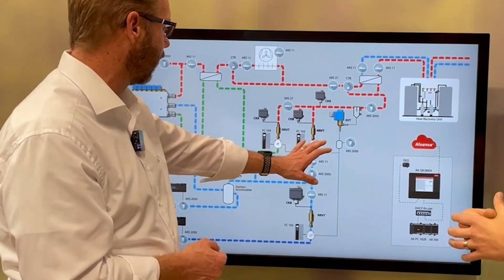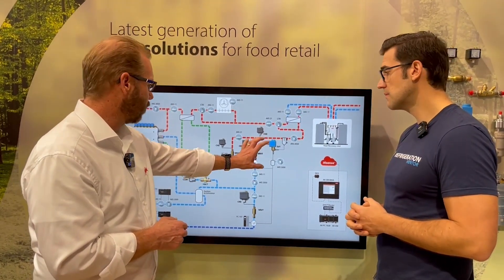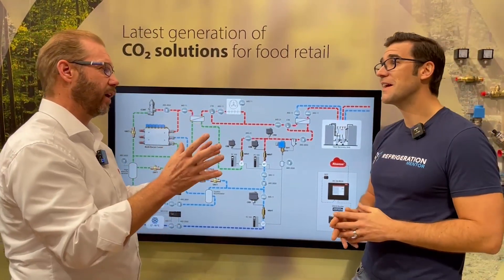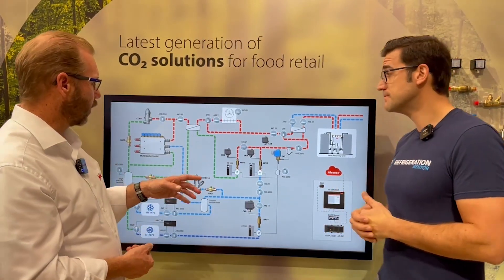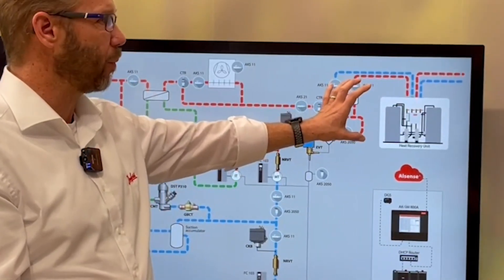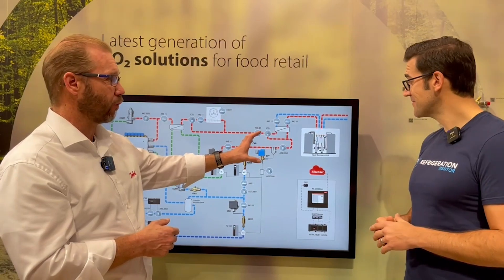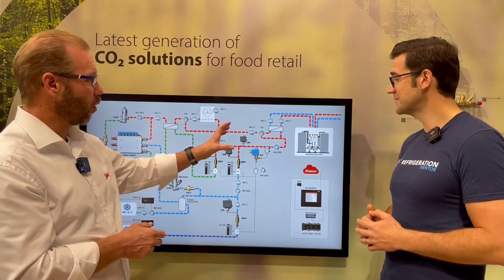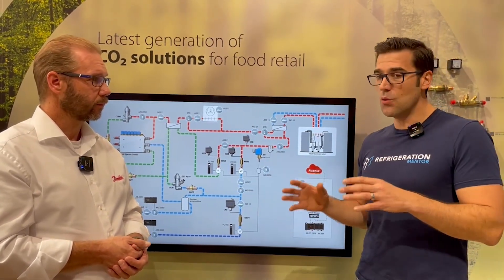How CO2 Parallel (IT) Compressors, CO2 Ejectors & High Pressure Valve work | Chillventa Expo 2022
We discuss how parallel compression, CO2 Ejectors and how the high pressure valve HPV works with Patrick Clardy who is one of Danfoss CO2 global experts.